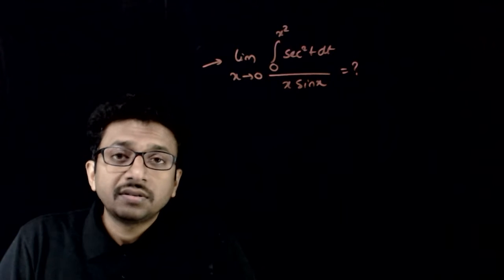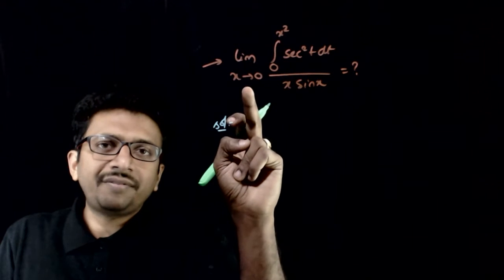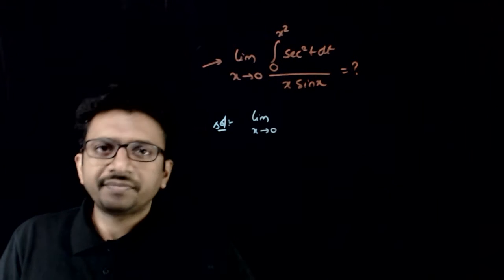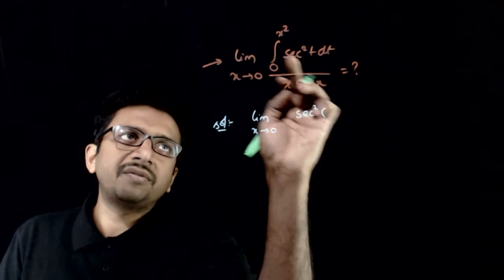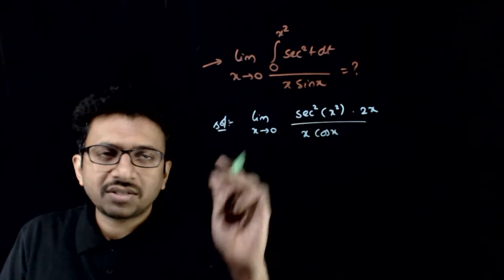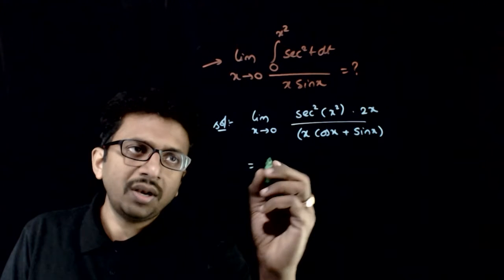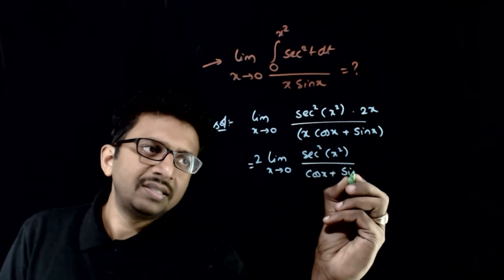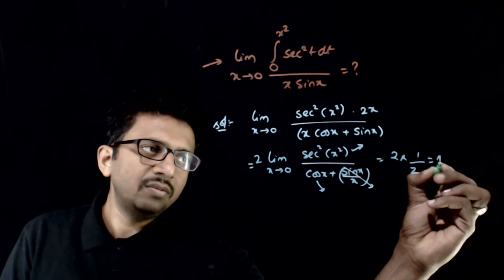JEE Mains Previous Year Integral Calculus 2003 Q 3